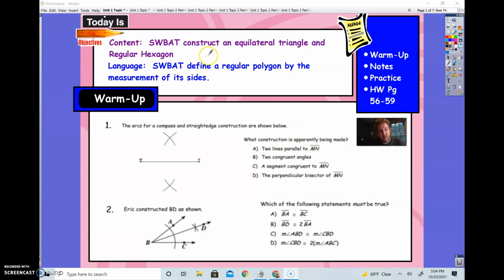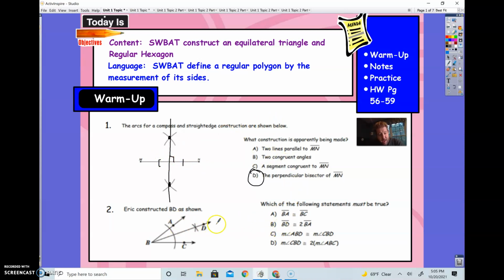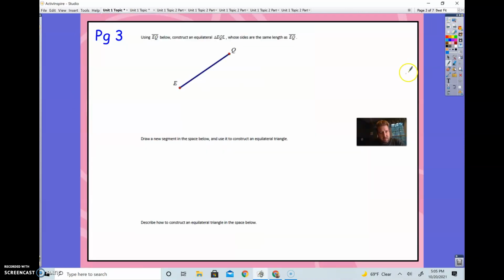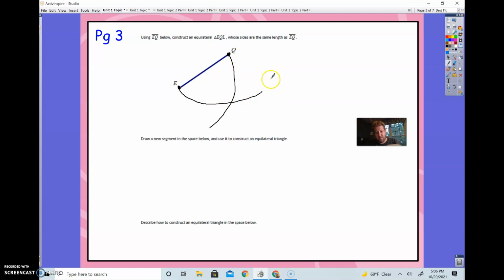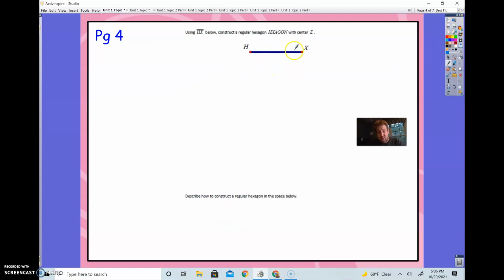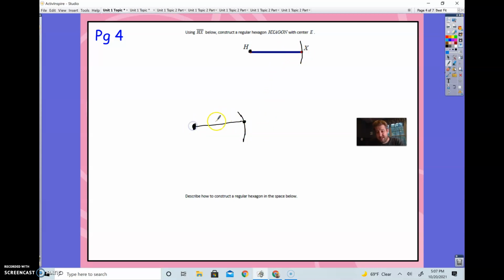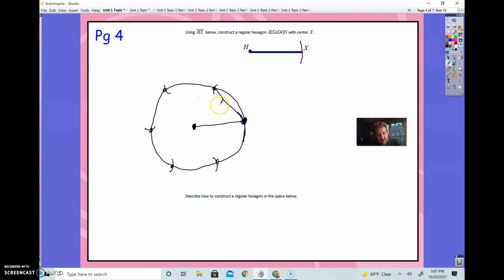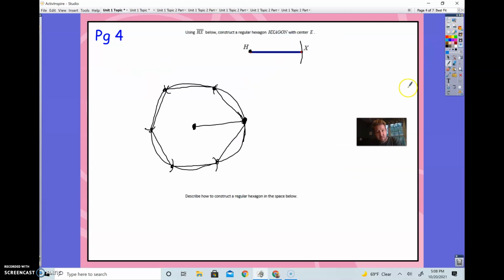Geometry U1T2 Part2 Day 1 - Construct Equilateral Triangle